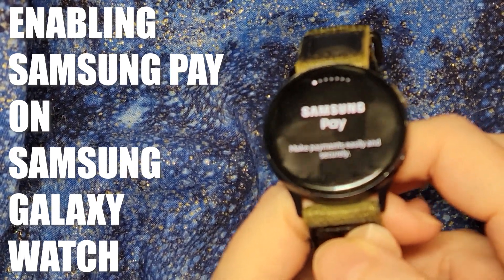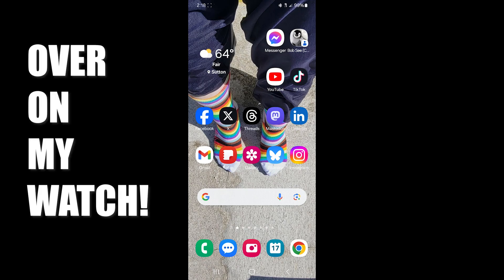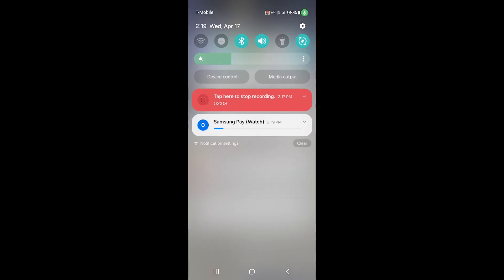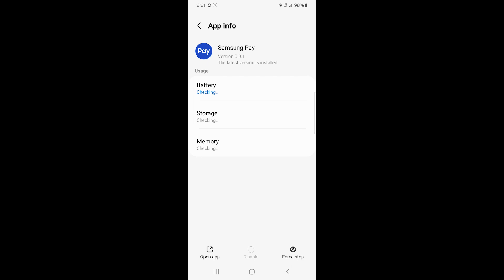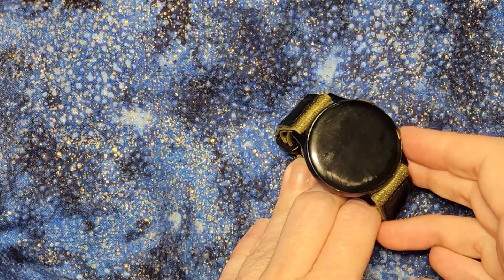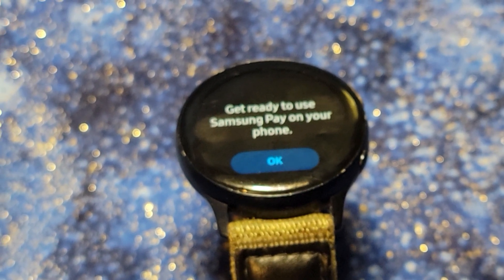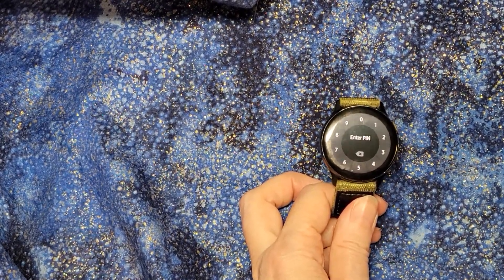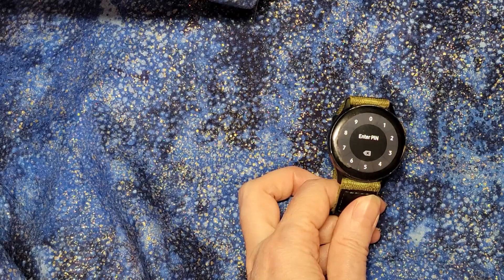Enabling Samsung Pay on Samsung Galaxy Active2 Watch - Samsung Pay Pop-Up Issues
My Samsung Galaxy Active2 Watch has begun to repeatedly show pop-up Samsung Pay messages. I first tried wholly disabling Samsung Pay on the watch, which I document here:

For many people that step works. For me it did NOT stop the pop-ups. So I went on to the next step. That involved me actually setting up Samsung Pay, which I had not done up until this point. The reason I installed Samsung Pay is that many subsequent 'fixes' such as forced stop require the app to be fully installed to access.

So definitely try the DISABLE Samsung Pay step first. That is the easiest. If that doesn't stop the pop-ups for you, work through this next step of installing the app 'properly' and then disabling its notifications through the app settings. For many people, this is the step that takes care of the pop-up issue.

I will note that for me, I still got pop-ups after this. The pop-ups were even a bit more annoying, because now they were asking me to enter my PIN. So my next step (and next video) is about using the 'force stop' option in the Samsung Pay app to see if that does the trick.